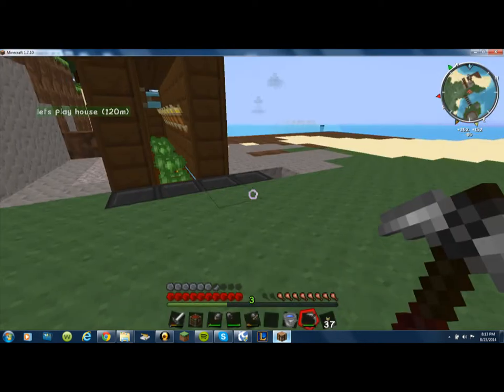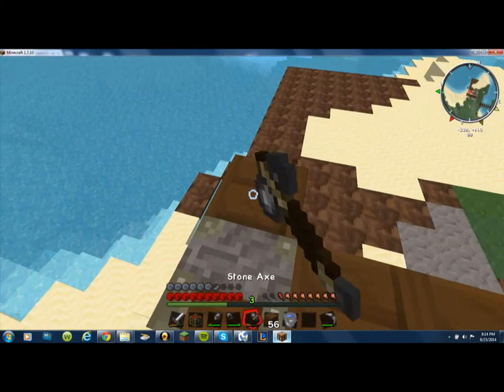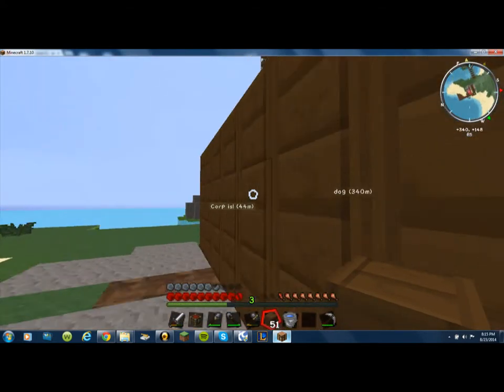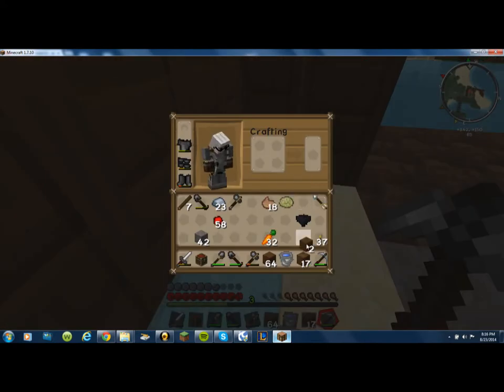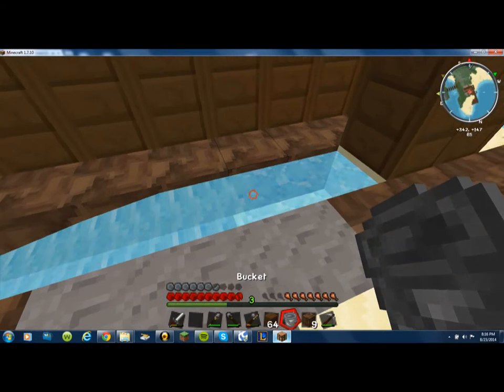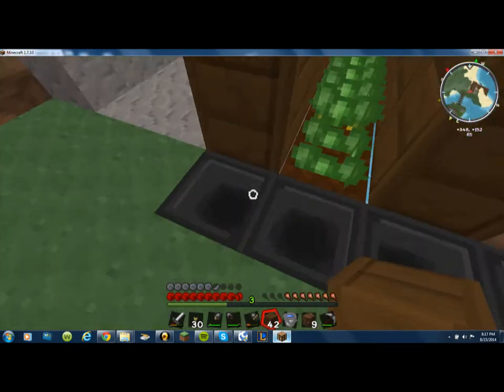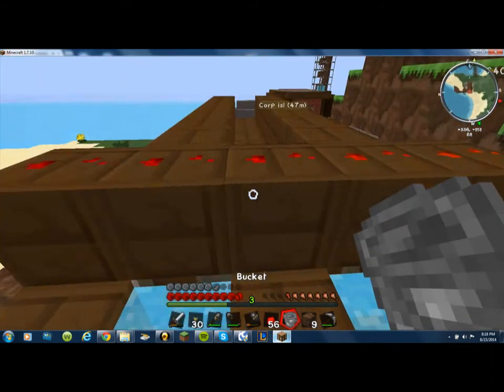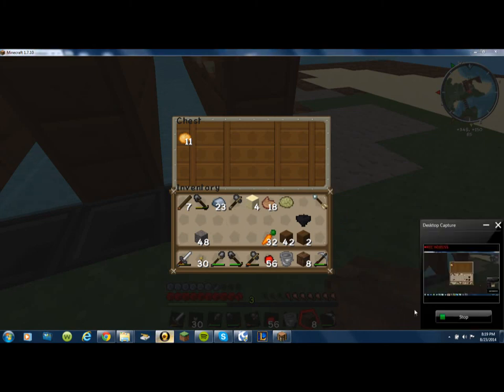How to make a 100% auto potato farm minecraft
I didn't how the ground but i bet you guys know how to do that =]. Hahaha also called mott bot mott bat he will know why i said bat =].